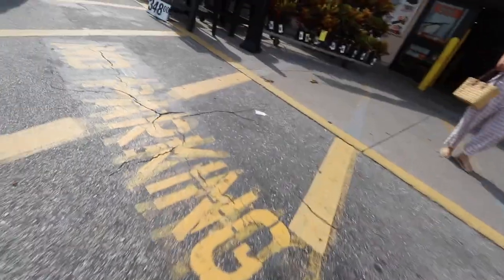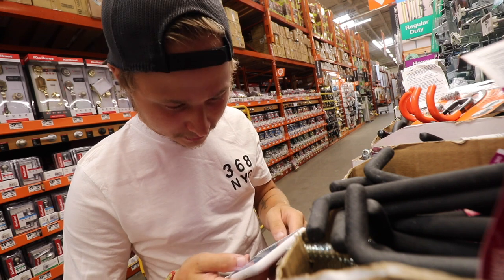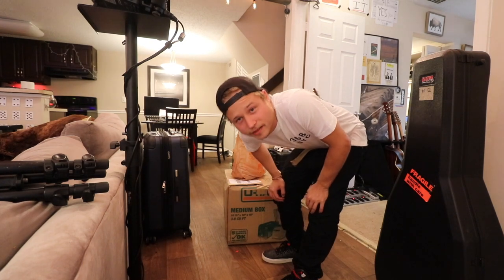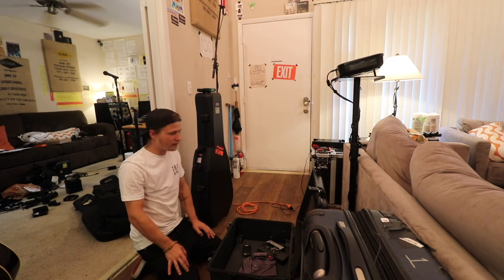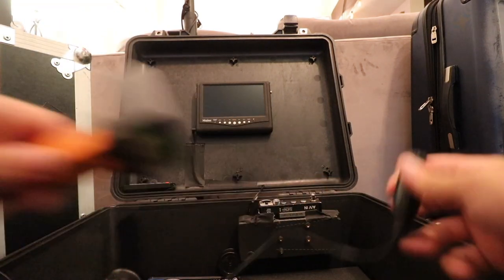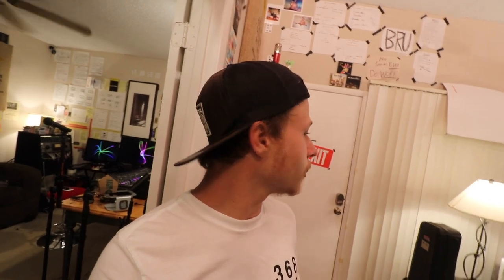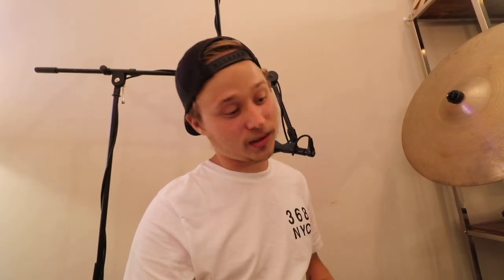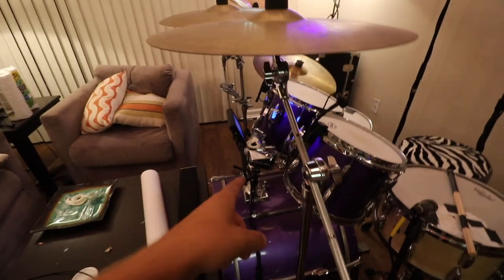A BIG WORK DAY BACK IN FLORIDA!!